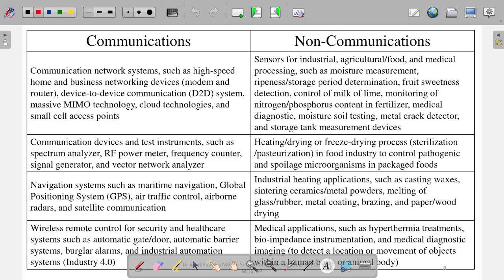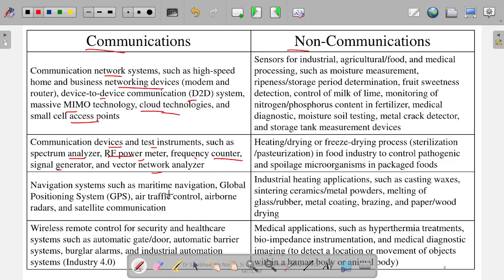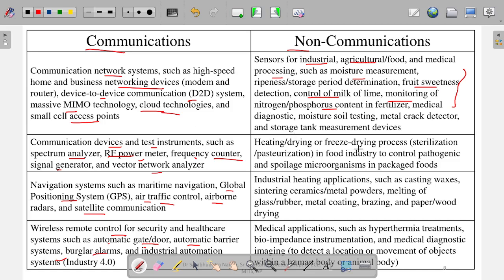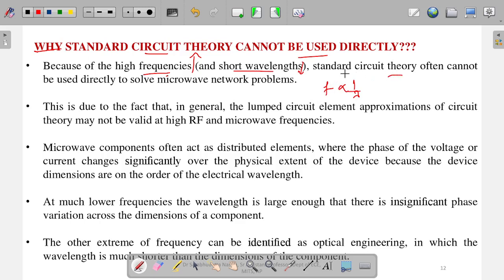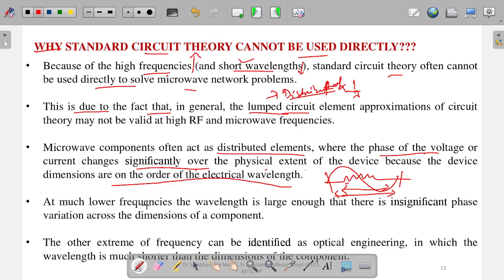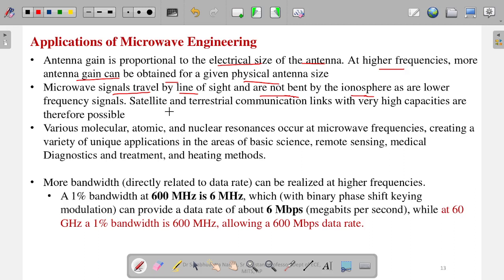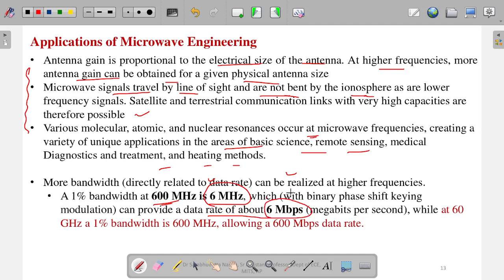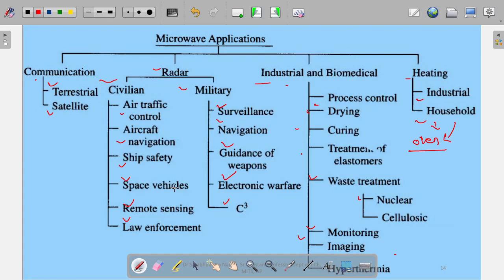[2022]Applications of Microwave Engineering | Why Low frequency AC Circuit analysis not used for ME?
In this video, I have discussed different Applications of Microwave engineering based on Communication and non-Communication APplications. Also the reason of unusability of low-frequency AC Circuit theory.